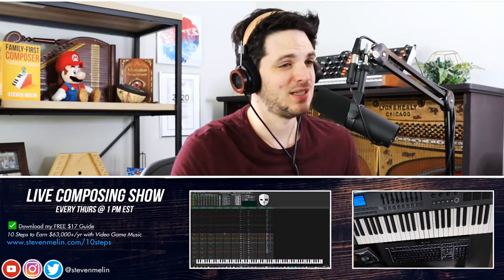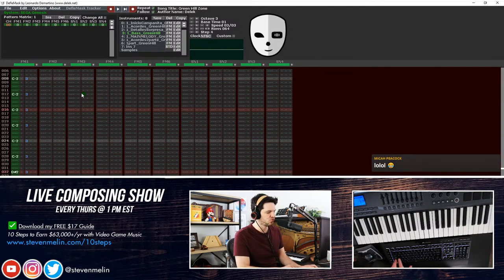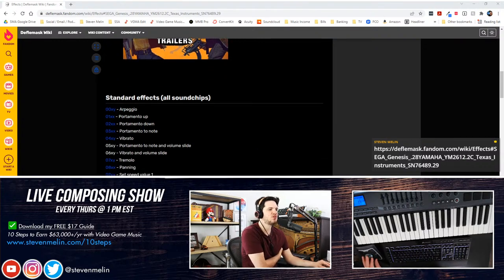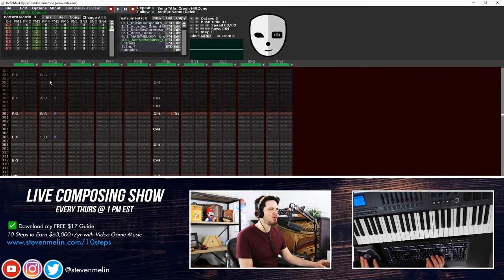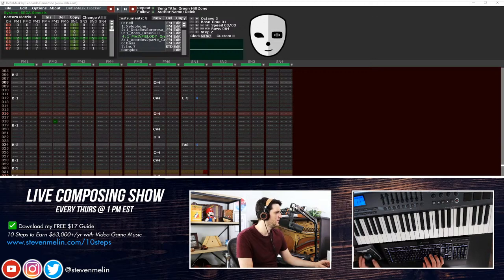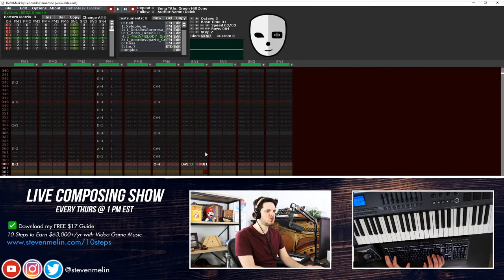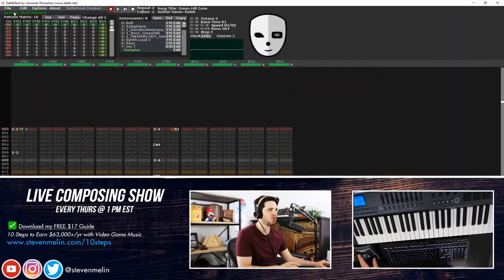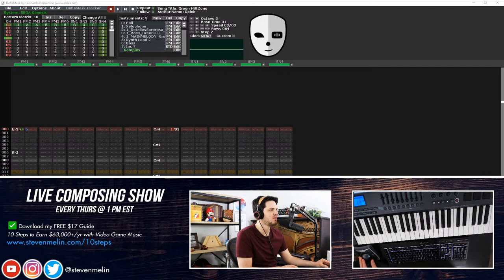🔴 Live Composing Authentic Sega Genesis Platformer Music!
Today I'm composing a new 16-bit platformer track for the Sega Genesis using DefleMask. Let's have some fun!

✅ Download my free guide "10 Steps to Earn $63,000+ with Video Game Music" ($17 value!)